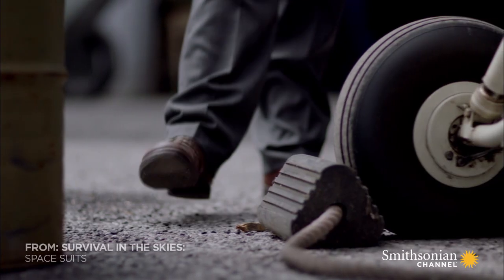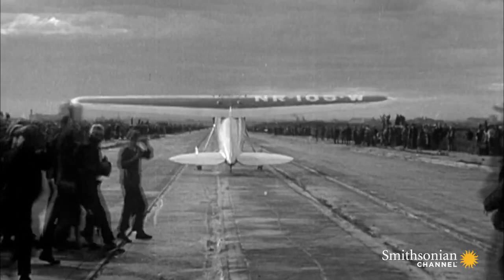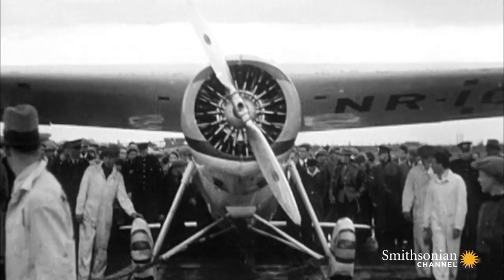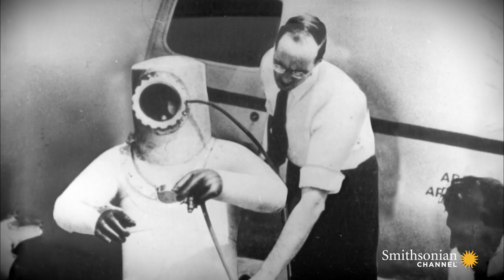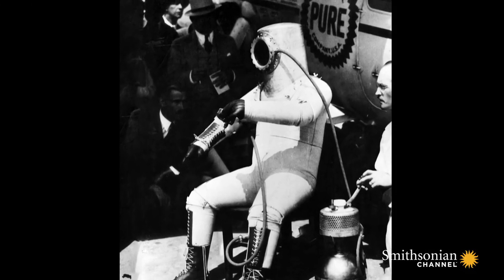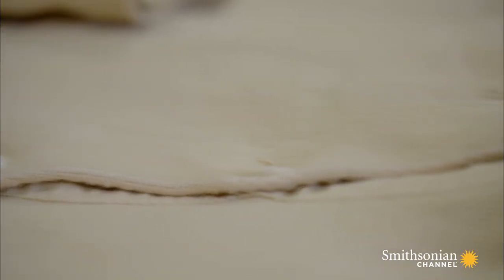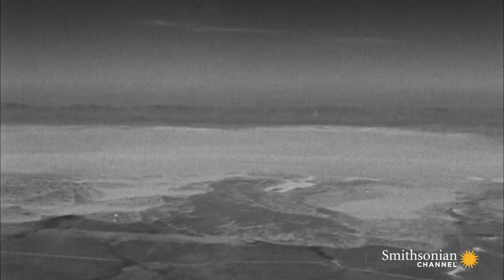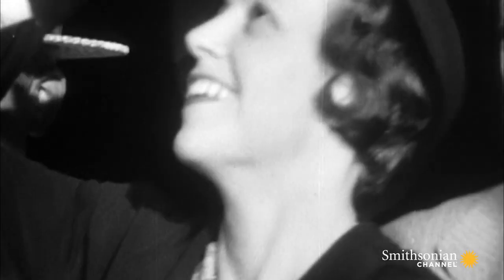This Pressure Suit Helped Pilots Survive New Heights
Aviation pioneer Wiley Post needed an oxygenated pressure suit to survive a high-altitude transcontinental flight. Enter engineer Russell Colley - who sews together the material for the suit on his wife's sewing machine.